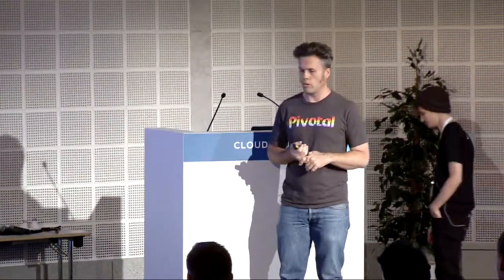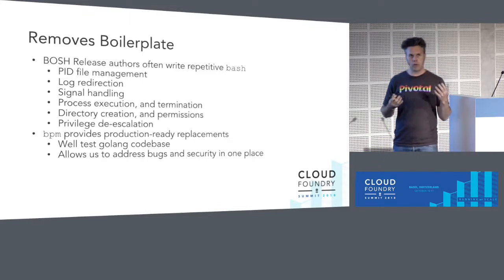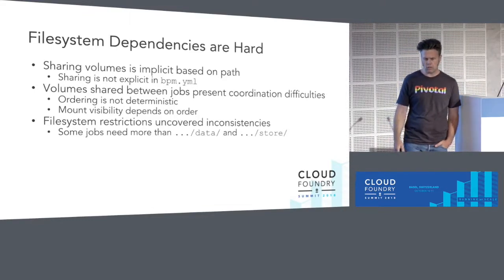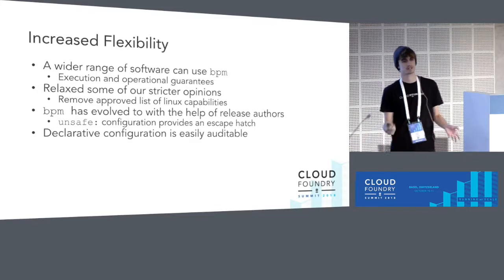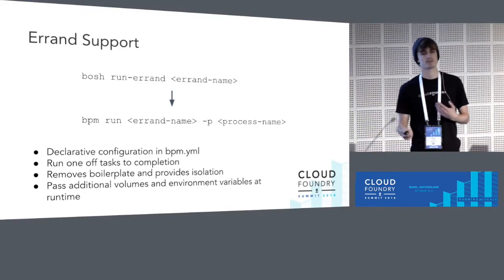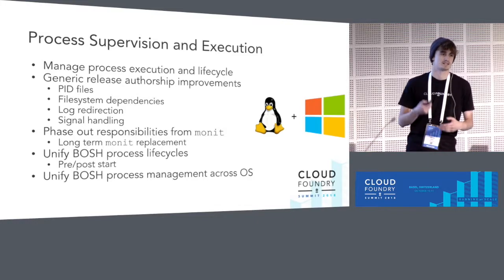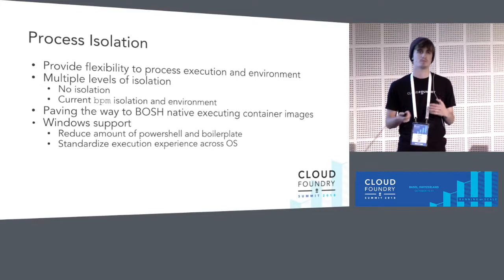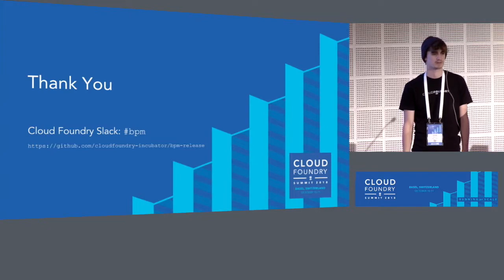BPM + Cloud Foundry One Year On - James Myers & Aram Price, Pivotal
Since BPM debuted last year, nearly all of the release in cf-deployment are converting to use BPM, and v1.0 is available. This talk will discuss BPM’s evolution over the past year, why you should convert your release to use BPM, and some cases where BPM might not (yet) make sense. James and Aram will discuss some of the challenges and tradeoffs of adapting BPM for the releases which have been able to adopt it. They will also discuss where we might go in the future so that we more BOSH releases can adopt BPM.

This talk will also look at what future benefits BPM enables for the release-author community. Examples we hope to cover:
 - BPM’s declarative config which enables static analysis of job-process requirements, and could be transliterated into other container scheduling platform formats (ex: K8s pod spec).
 - Bring consistency to the Operator job-process debugging experience.